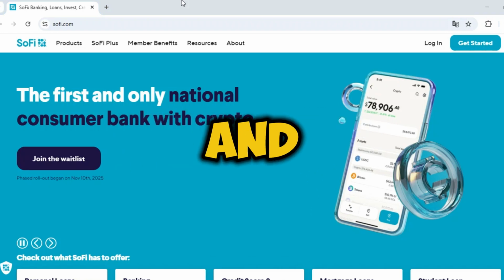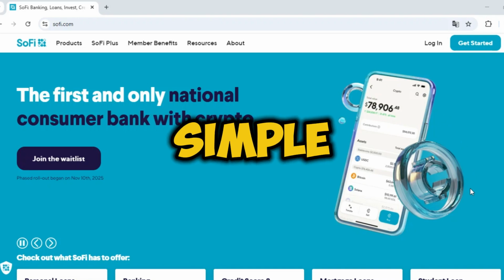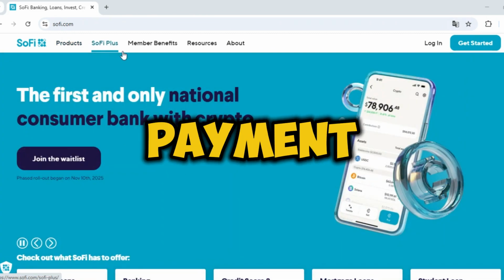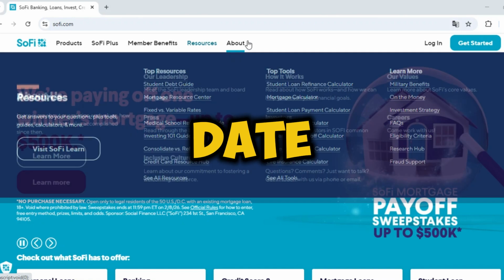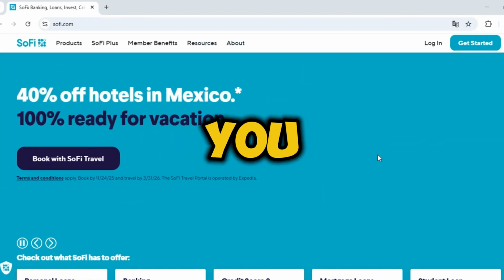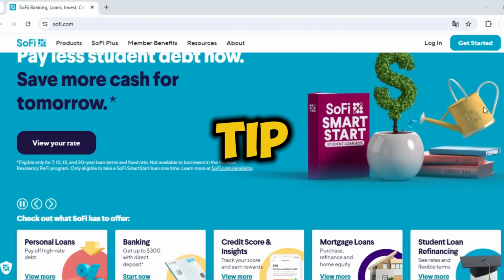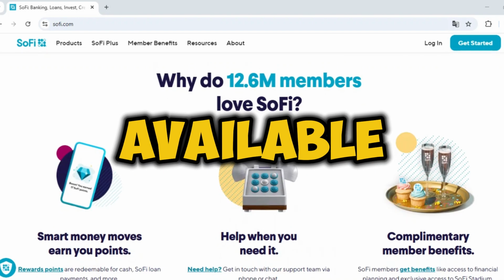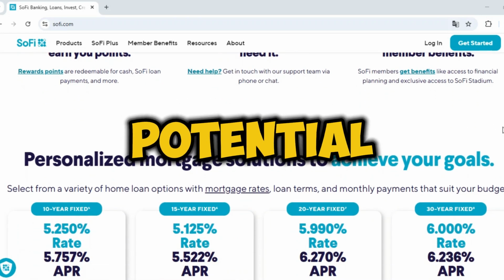How to Set Up Autopay for SoFi student Loans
Welcome back to Guide with Samuel! In this step-by-step tutorial, you’ll learn how to set up autopay for your SoFi student loans quickly and easily.

This video is perfect for students, recent graduates, and anyone managing their student loan payments. We’ll guide you through how to schedule automatic monthly payments, so you never miss a due date and stay on top of your repayment plan.

By following this tutorial, you’ll save time, avoid late fees, and manage your student loans more efficiently. Even if you’re new to SoFi, this guide is beginner-friendly and simple to follow.